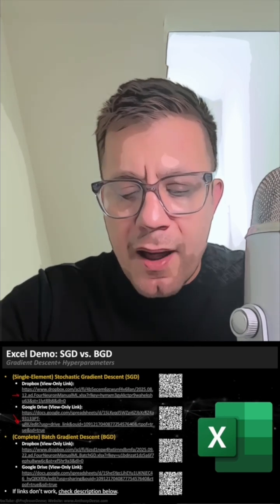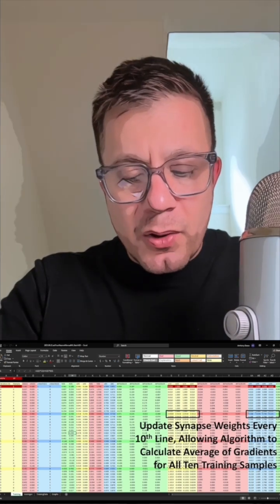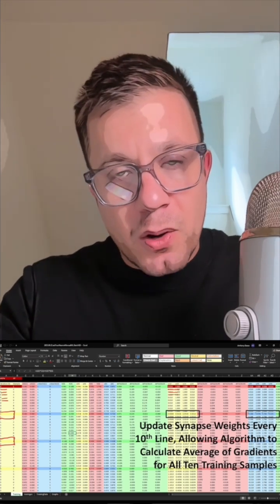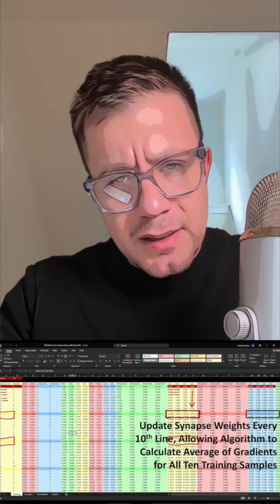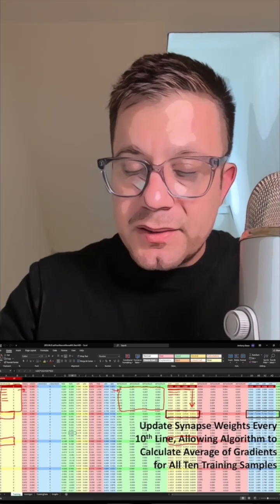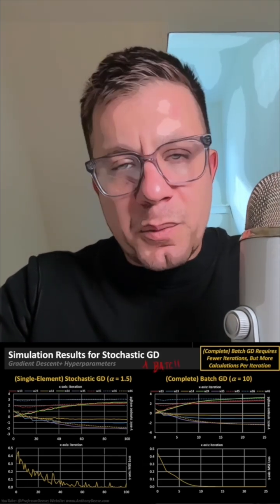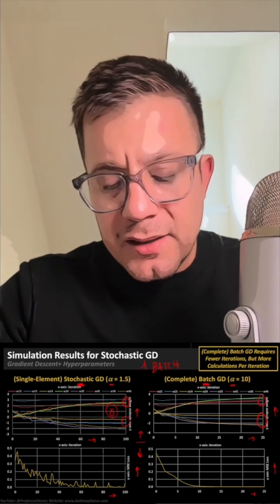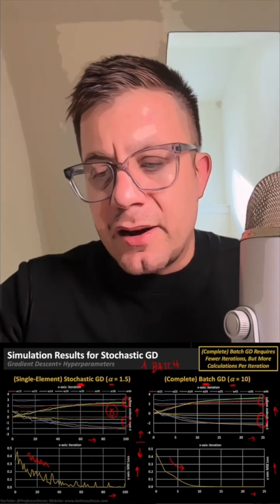Stochastic vs Batch Gradient Descent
Description: Batch vs. Stochastic Gradient Descent (Module 11) — ML Optimization Explained
In this lecture, we compare three optimization implementations used in machine learning: single-element SGD, mini-batch SGD, and complete batch gradient descent. You’ll see how their update rules differ, why mini-batching stabilizes training, when full-batch methods shine, and how convergence, stability, memory needs, and susceptibility to local minima trade off in practice.